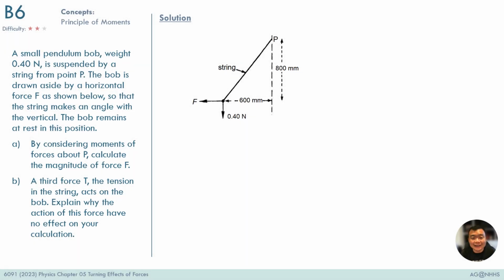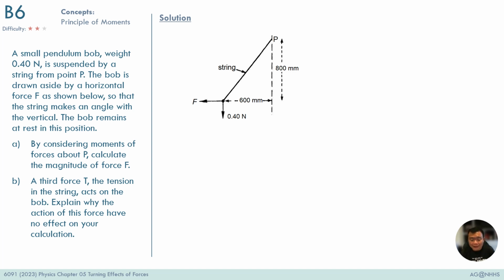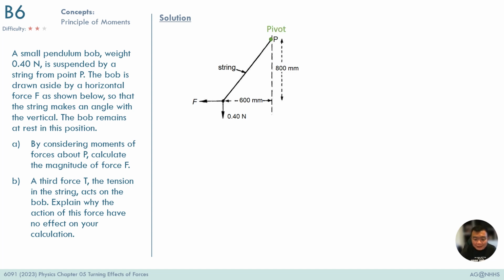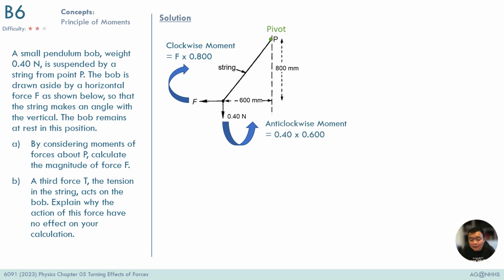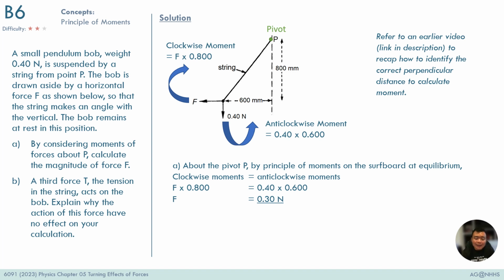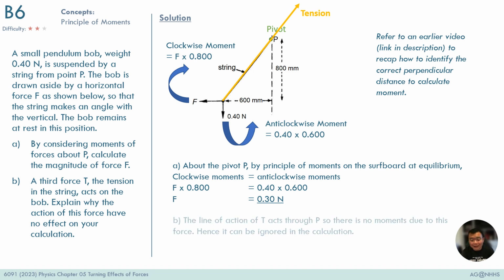Moments WS SQ 06